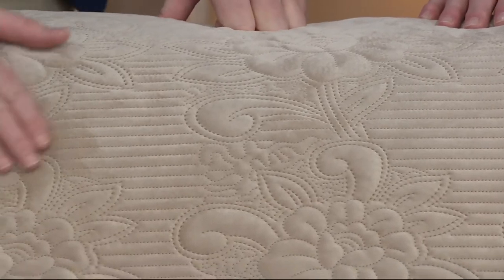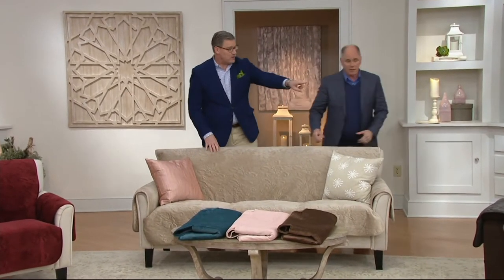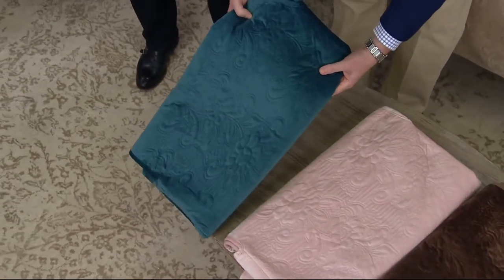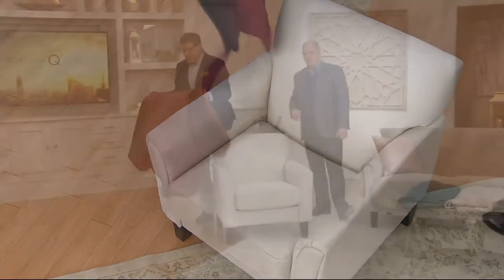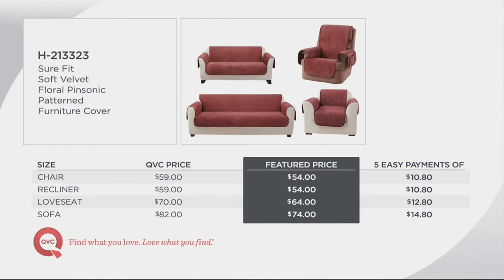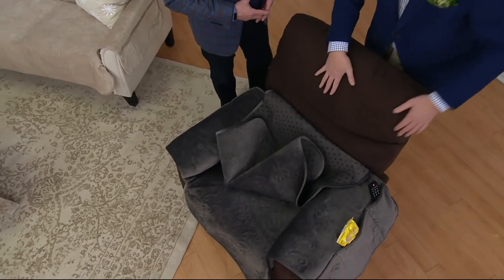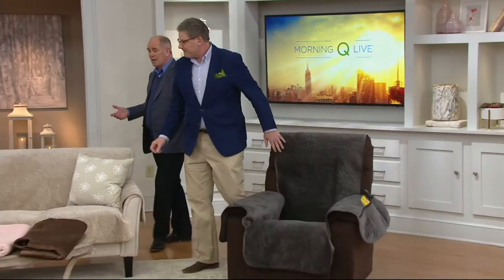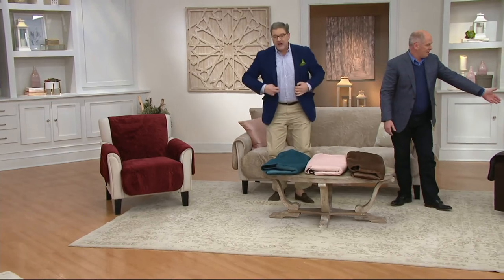Sure Fit Soft Velvet Floral Pinsonic Patterned Furniture Cover on QVC